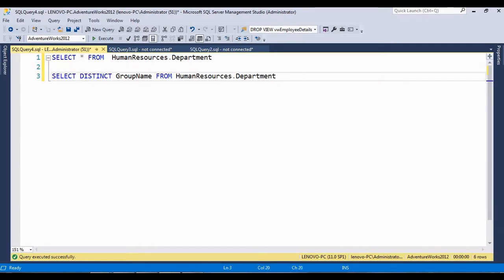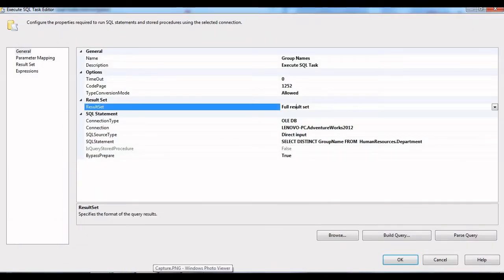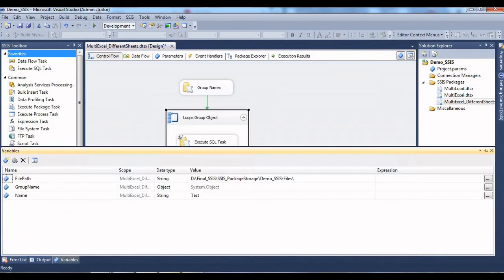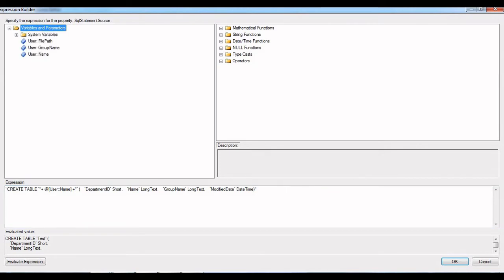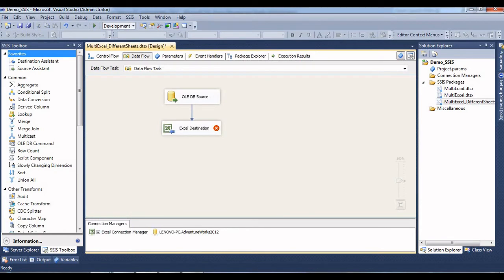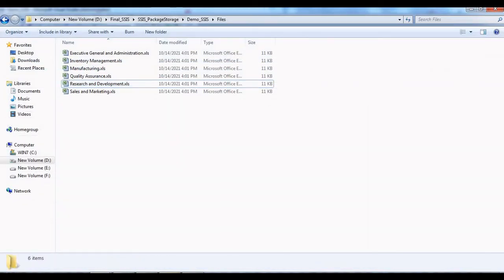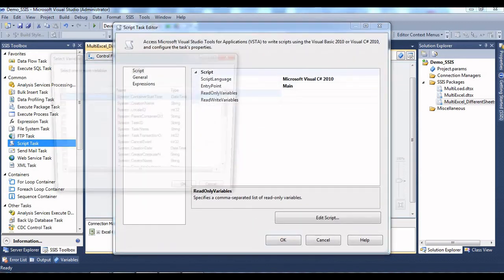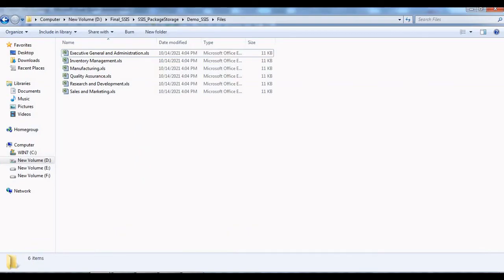Microsoft SSIS Part 2 :How to create Multiple excel files based on GroupName in SSIS